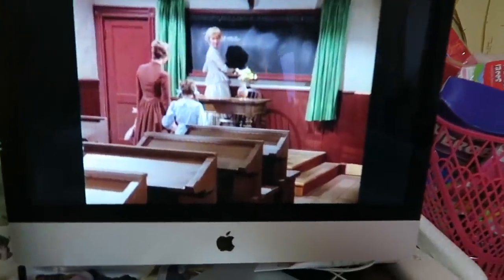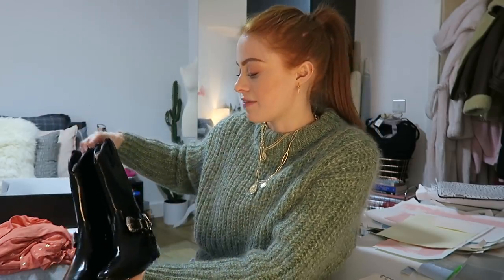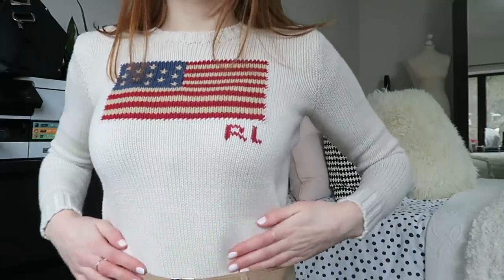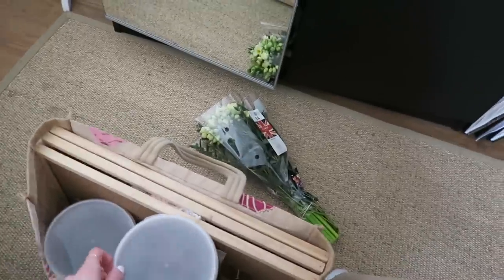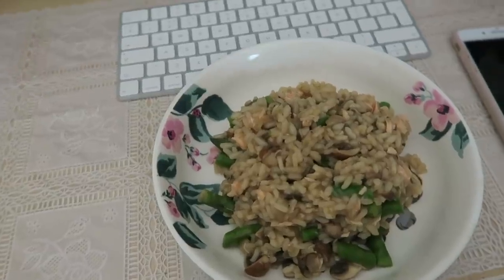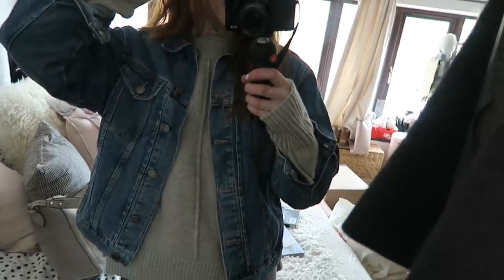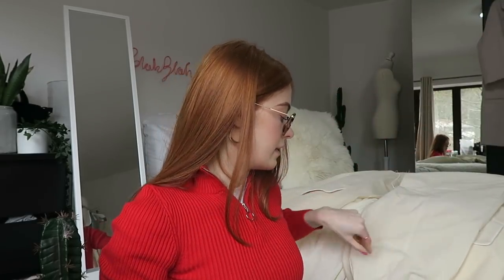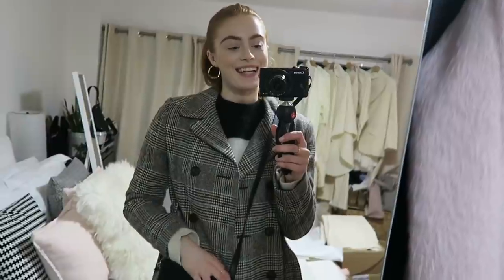WORK WITH ME! | A MONTH OF MY UNI LIFE! | MsRosieBea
CLOTHING MENTIONED:

H&M
Grey bag
Pink bag

FREE PEOPLE
Boots - (sold out - similar:)